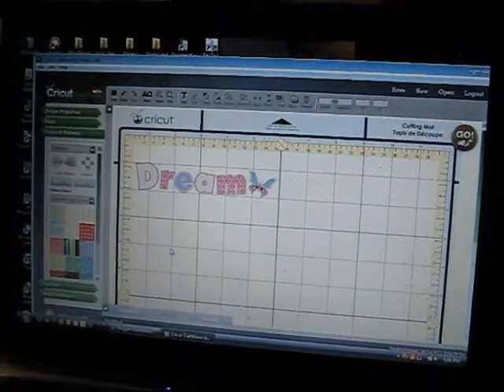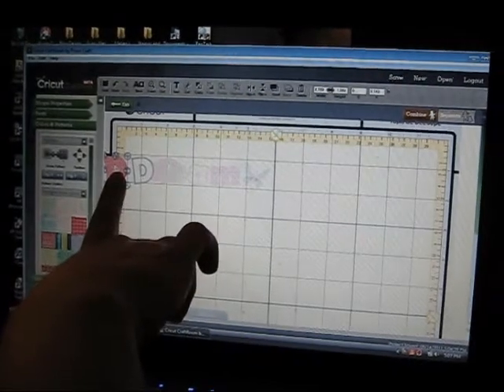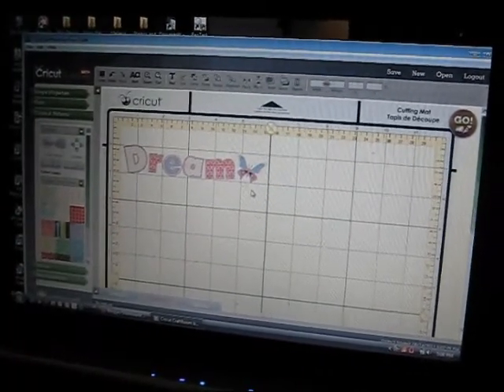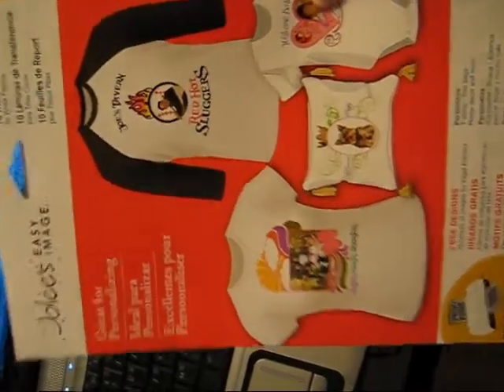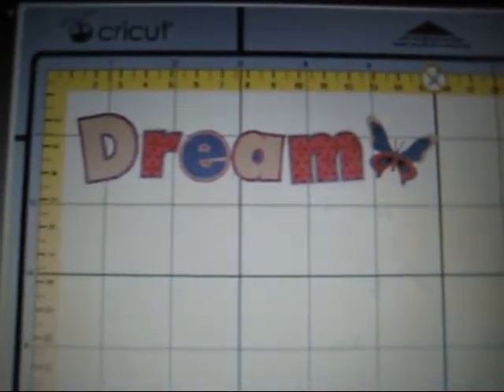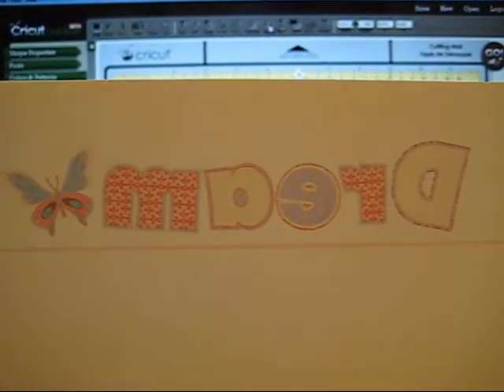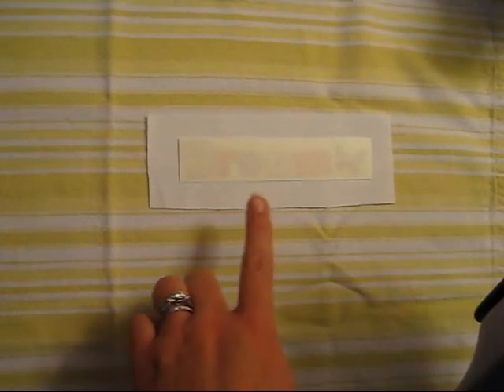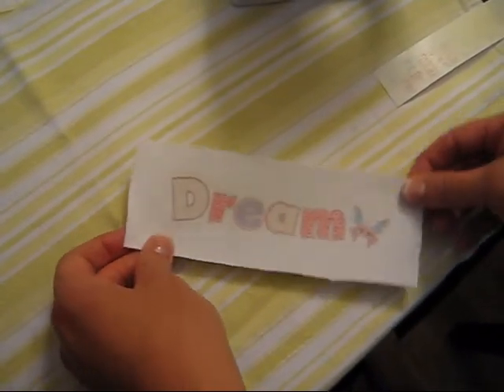Using Iron On Tranfers with the Imagine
Here is a simple tutorial using The Cricut Craftroom with the Imaing for a fabric iron on transfer.